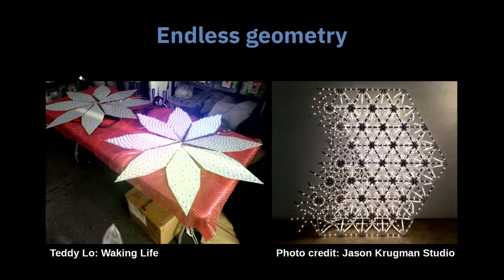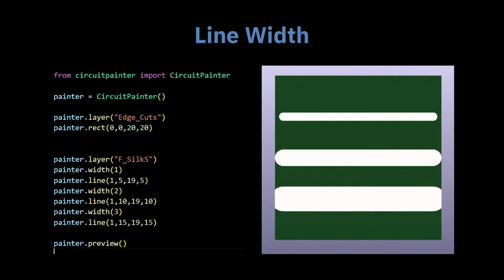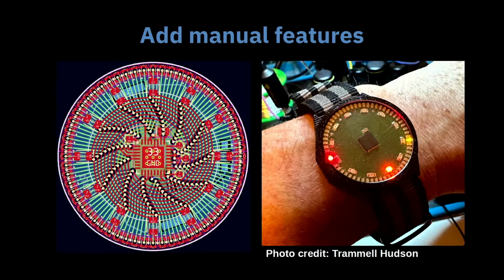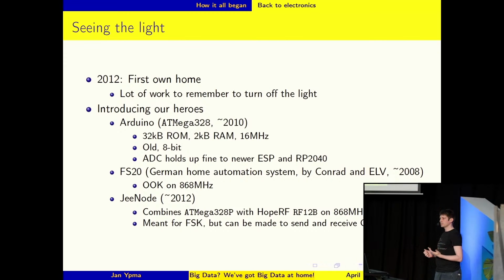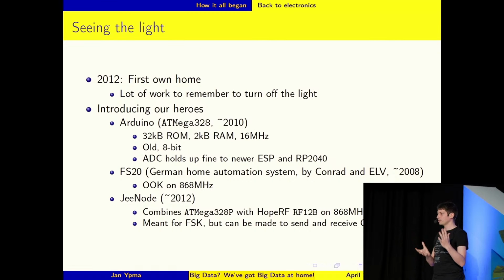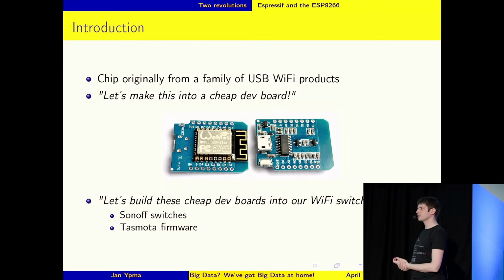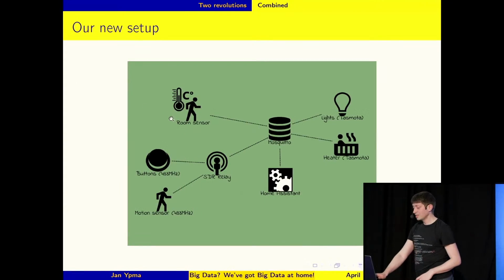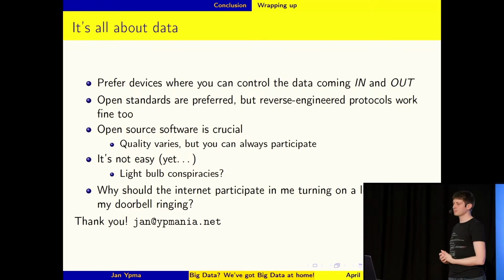Hackaday Berlin 2024: Day One, Part One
Join us for the return of Hackaday Europe, a hardware conference on Saturday, April 13th in Berlin, Germany.  Featuring talks exploring the most unique, cutting-edge, and world-changing topics around hardware creation. Topics range from learning new tools or techniques to fabrication adventures, from code-wrangling that firmware project to your giant LED design project, and everything in between.